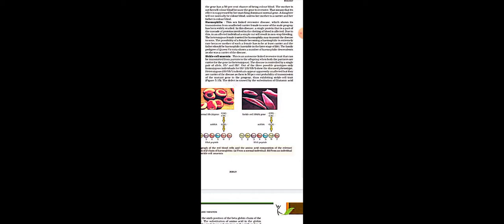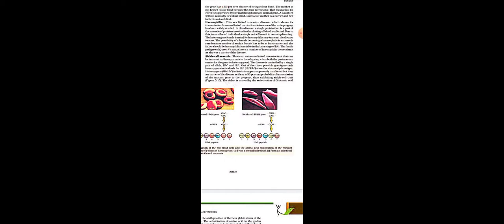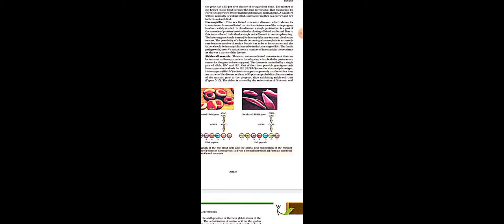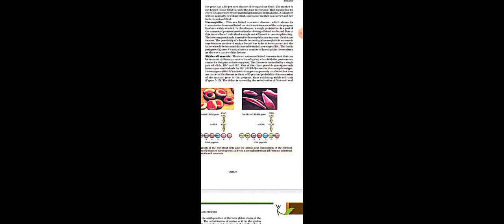10/09/20 Subject- Biology "Genetic and Mendelian disorders"